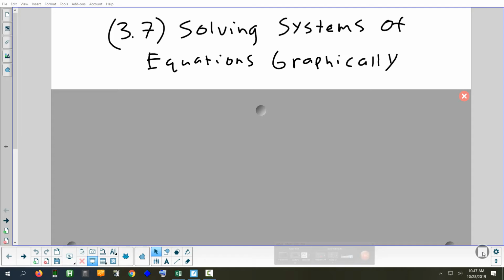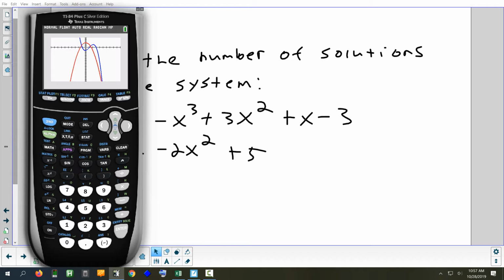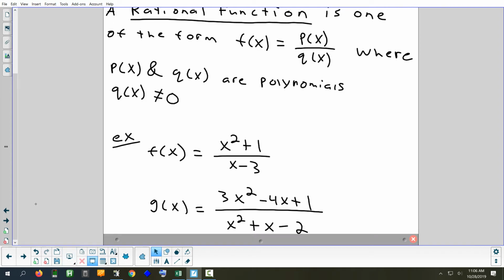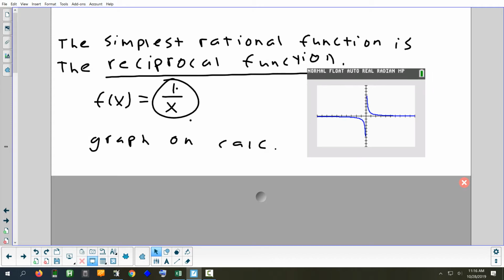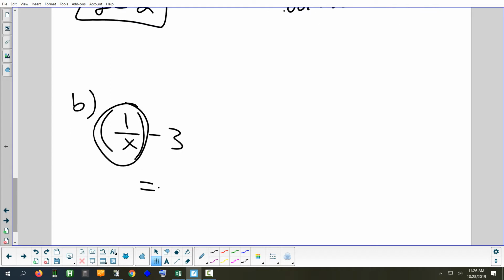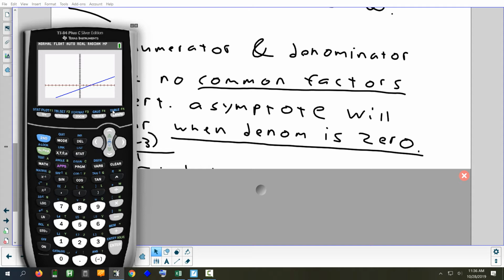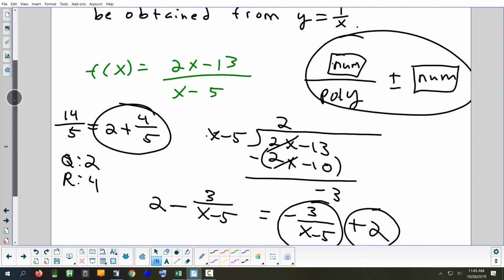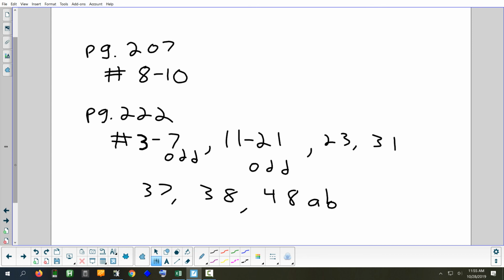3.7 & 4.1 Solving Systems Graphically & Rational Functions 10-28-19